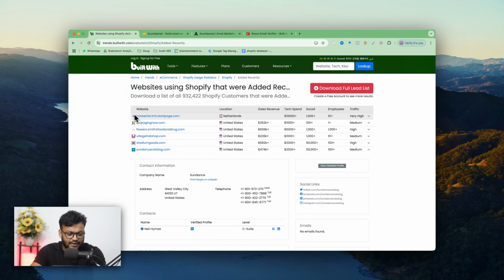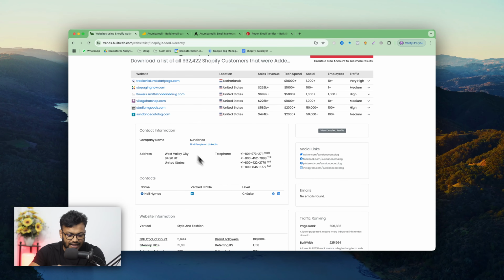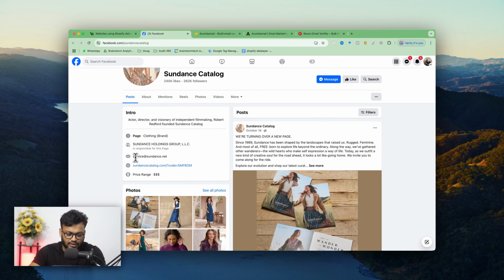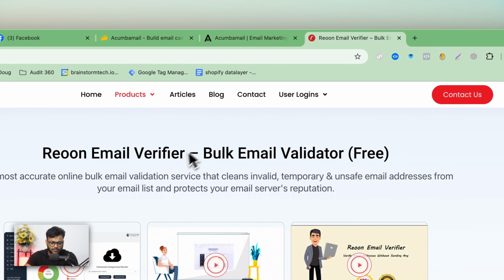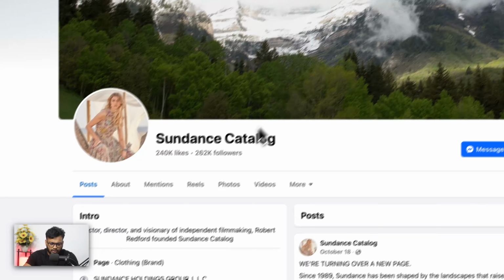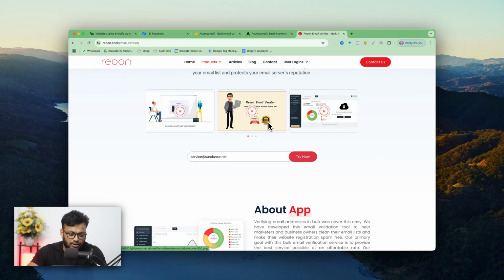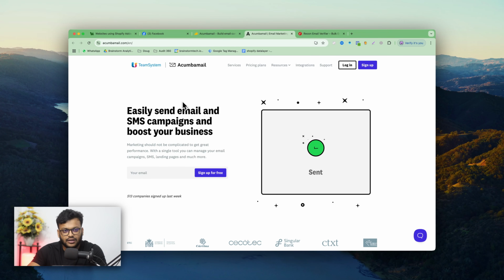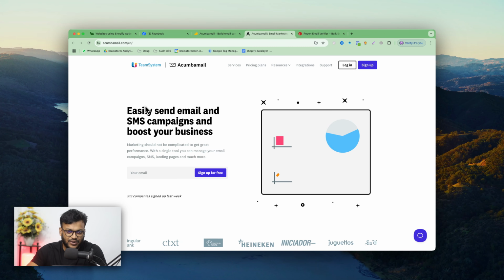How to get client out of the marketplace for digital marketer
In this full video you are going to learn How to get client out of the marketplace for digital marketer